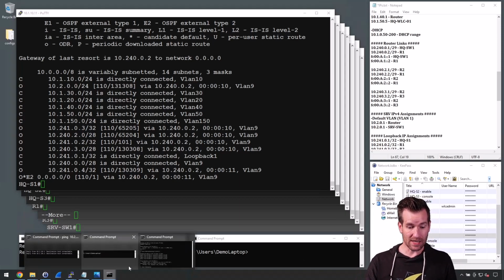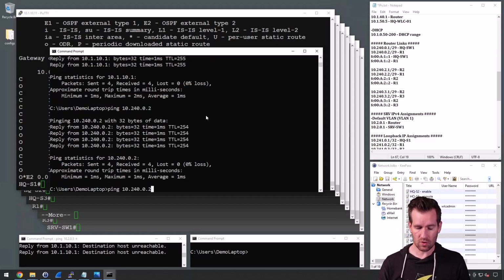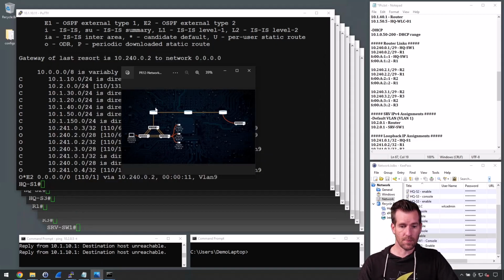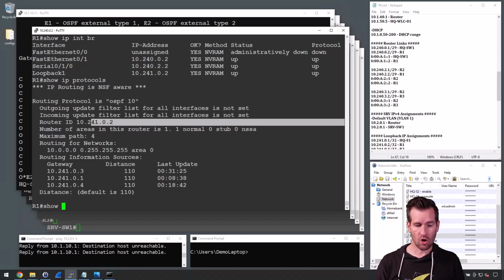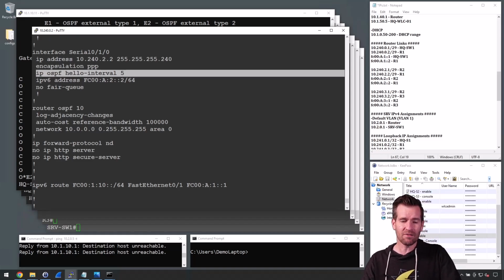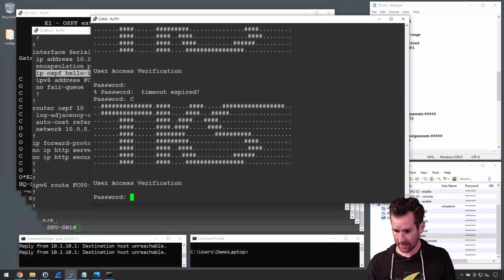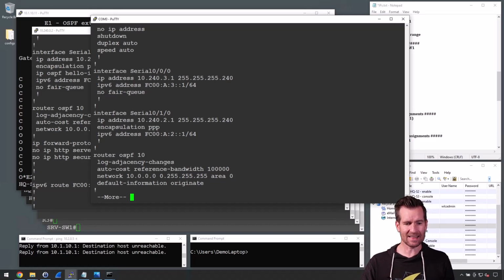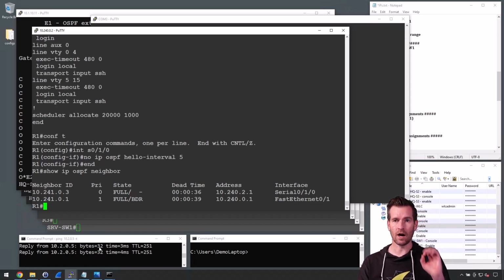CCNA WANs 9-7: DEMO: Troubleshooting WAN Issue #5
🔍 Network Puzzle: Follow along as we analyze connectivity issues, pinpointing the root cause through systematic troubleshooting steps and logical problem-solving techniques.

🛠️ Diagnosing OSPF: Explore the intricacies of OSPF configuration and its impact on network connectivity, learning how to identify and rectify misconfigurations to restore seamless communication.

💡 Troubleshooting Logic: Pause the video to ponder your next steps and compare your troubleshooting approach with ours. Remember, troubleshooting is as much about the process as it is about finding the solution.

🚀 Enhance Your Skills: Watch and learn as we tackle network challenges head-on, gaining valuable insights into effective troubleshooting methods and techniques along the way.

Join us on this journey of troubleshooting discovery, where every problem solved brings us closer to a robust and resilient network infrastructure. Networking Troubleshooting 🚀